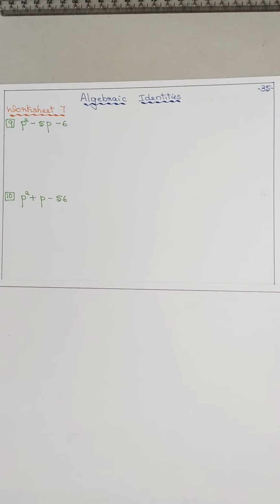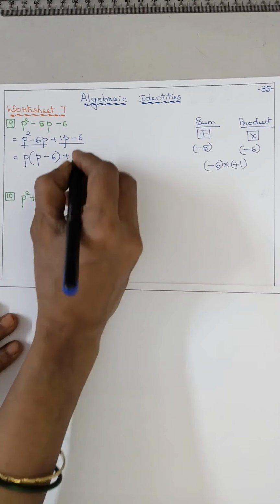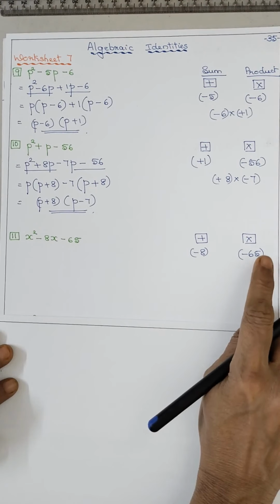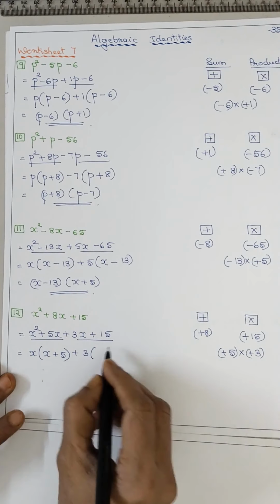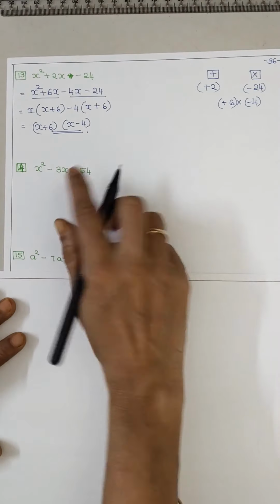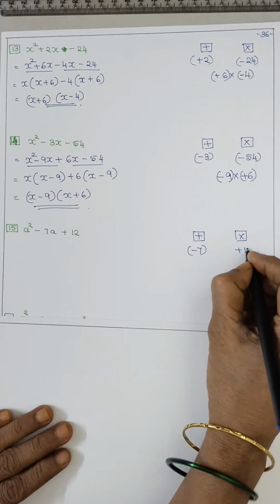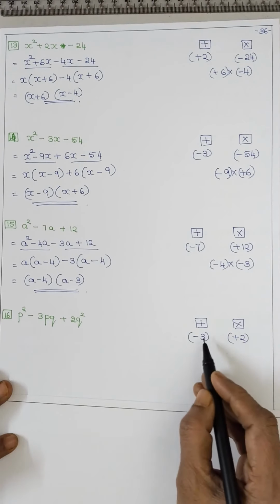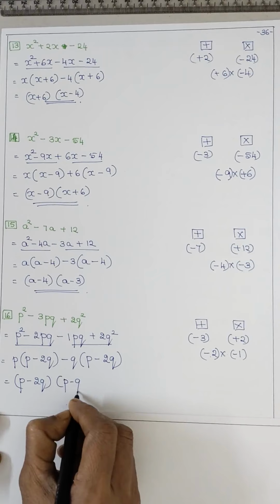8th Std. ( DAV Syllabus) ALGEBRAIC IDENTITIES W.S.7 (part 2)